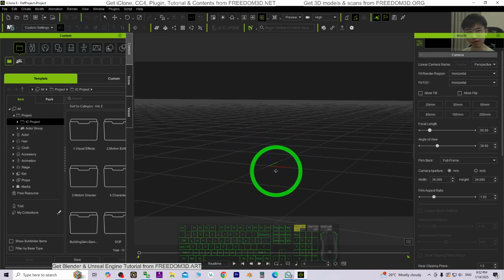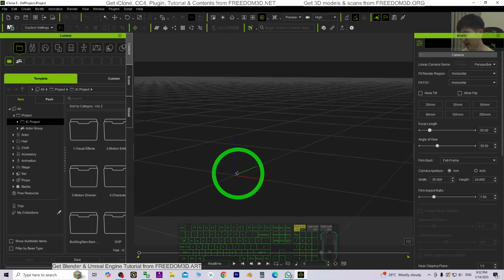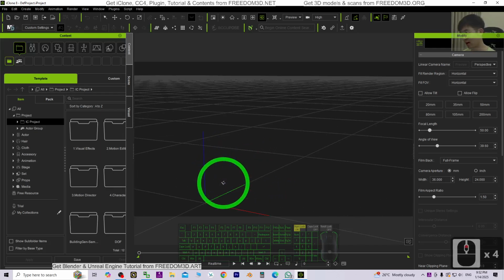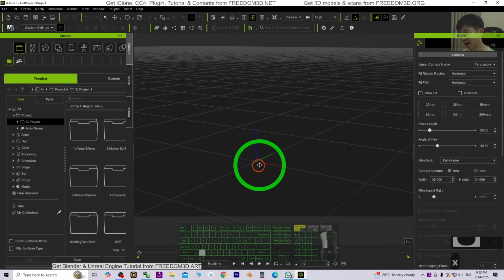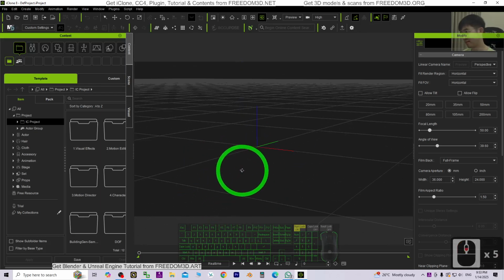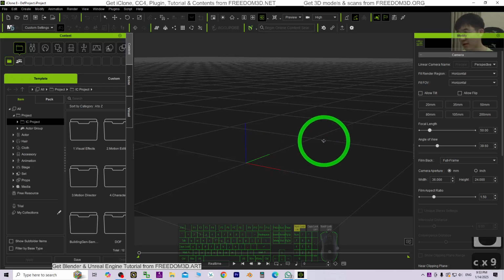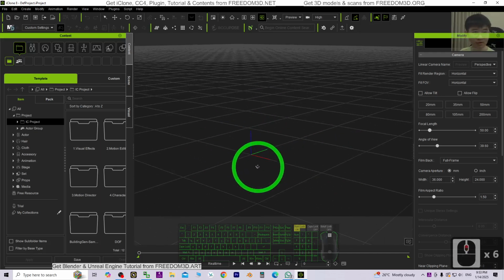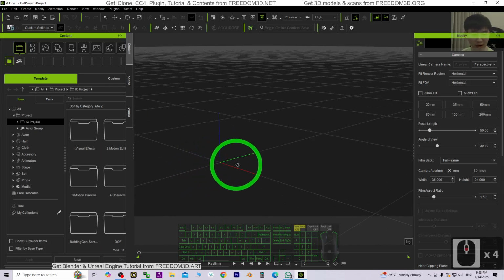iClone 8 World Axis Origin Toggle Tutorial | Ctrl+A Shortcut for 3D Workflow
Learn how to quickly toggle the World Axis Origin in iClone 8 using a simple keyboard shortcut. This tutorial explains how the World Axis helps with accurate object placement, scene reference, and spatial positioning for 3D modeling, 3D animation, and game development workflows.

Perfect for iClone 8 beginners and advanced users who want a cleaner and more efficient 3D workflow inside the viewport.

Chapters:
0:00 Introduction
This tutorial explains how to toggle the World Axis Origin in iClone 8 for better 3D modeling and animation workflow reference.
0:11 Toggle World Axis with Keyboard Shortcut
Use the Ctrl + A keyboard shortcut in iClone 8 to quickly toggle the World Axis Origin on or off.
0:21 Understanding the World Axis Origin
The World Axis Origin displays the center point of the scene with X, Y, and Z axes to help visualize object positioning and spatial relationships.
0:34 Using the World Axis as a Workflow Reference
The World Axis Origin can be used as a visual reference tool to maintain accurate placement and distance for props, avatars, and scene objects.